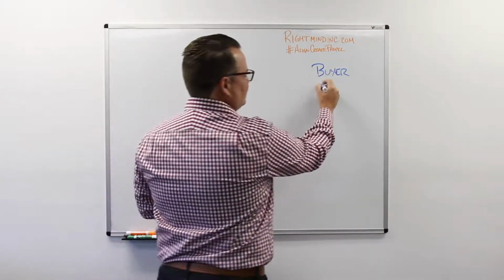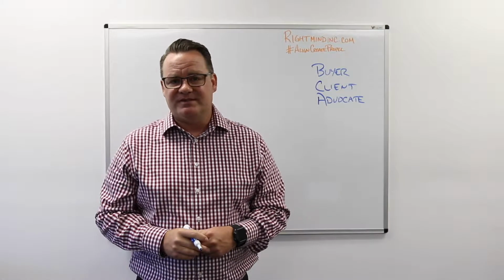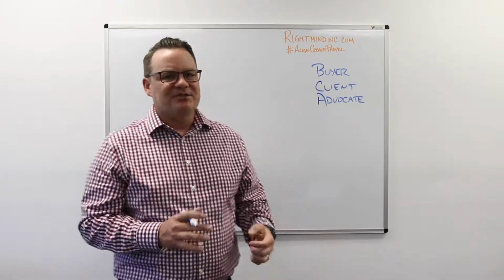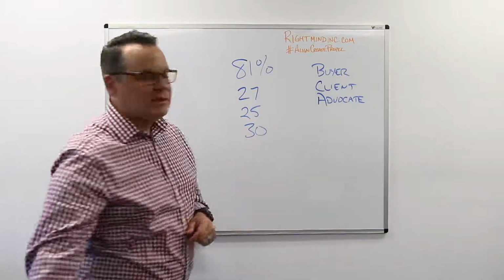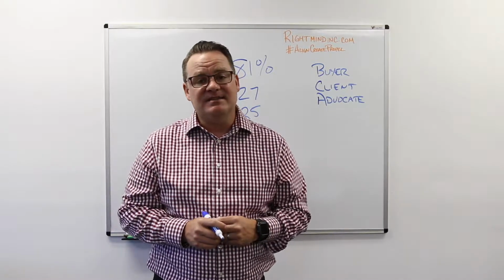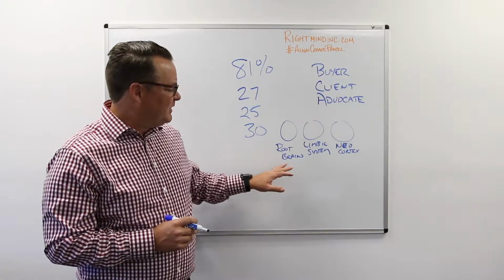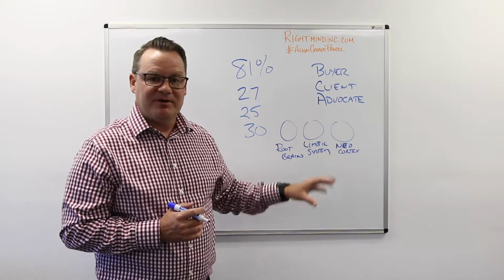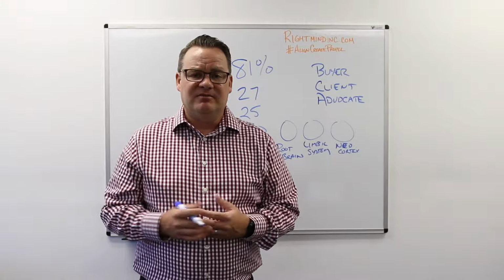RightMind - The Science of Advocacy Whiteboard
In this video, we discuss why a focus on advocacy is so important for your business and give you an introduction to the basis of our Science of Advocacy program.